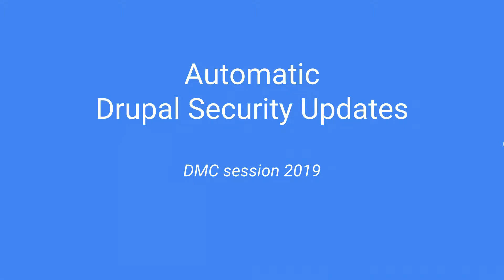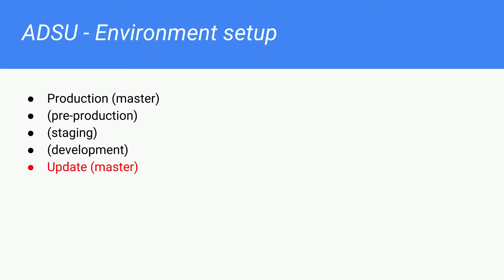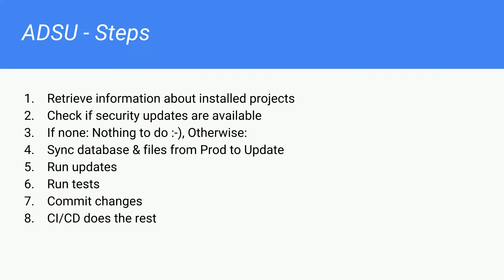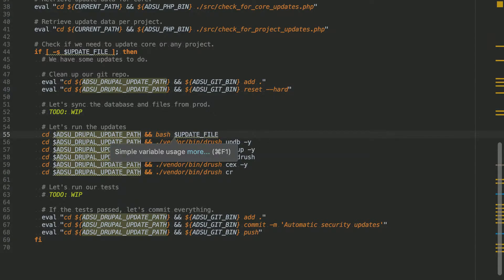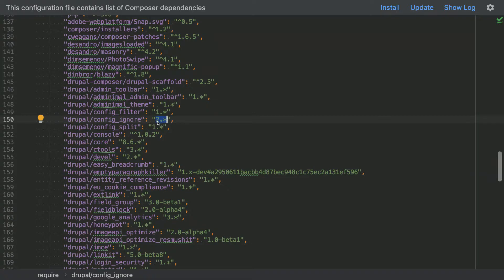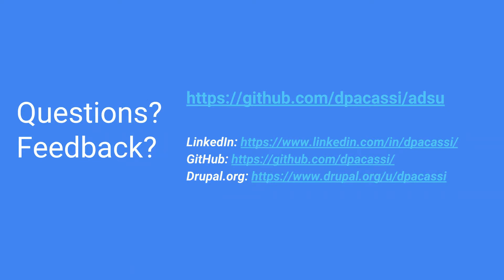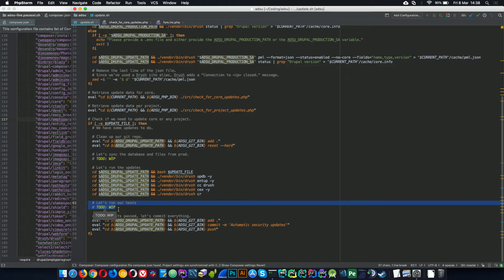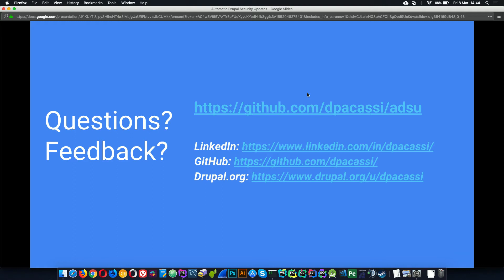Automatic Drupal Security Updates - David Pacassi Torrico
For a long time, the community has tried to somehow implement automatic Drupal security updates.
There exist a few scripts to automate Drupal updates and some Drupal hosting providers even offer them. But which way would be the "right" way of doing it? Is there an universal solution for this or does it require projects to have a certain setup?

In this session, I will present a possible solution for automatic security updates which is git friendly and based on Composer.
Wouldn't it be nice to simply receive a text or email with the content "All your Drupal security updates have been processed."?

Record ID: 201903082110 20